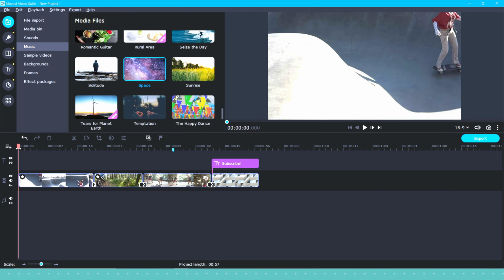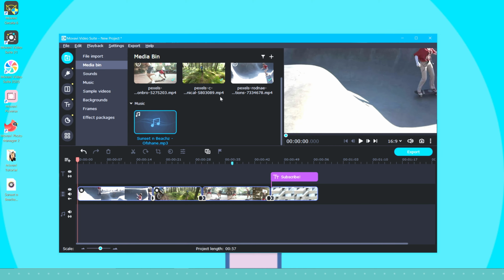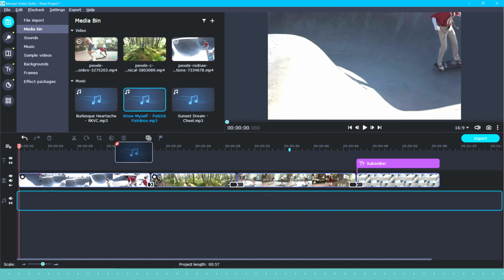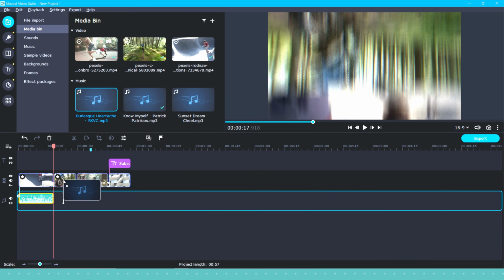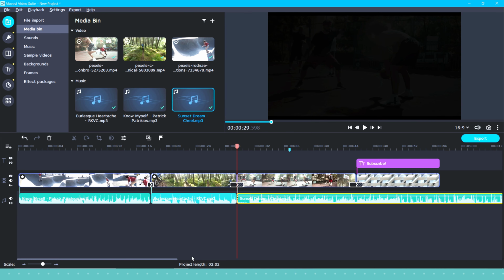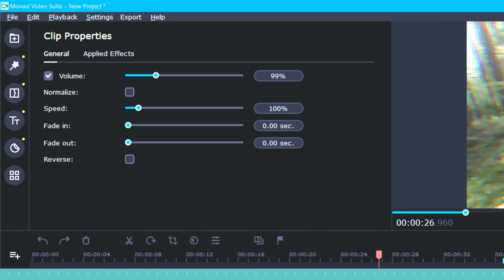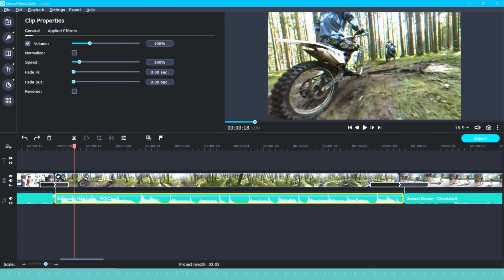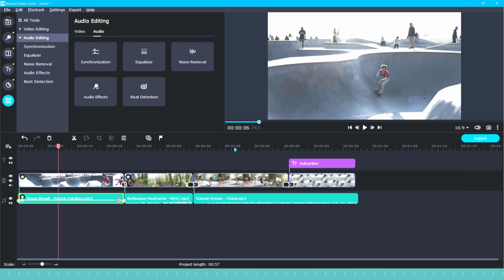Add And Edit Music In Movavi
🎬 _Save 15% on Movavi yearly subscriptions!_
Use code: PTNAFFDIS011125ALLAFS15
🗓️ Valid: Nov 1 – Dec 15, 2025

In this video, I will show you how to add music to your Movavi video project, edit music tracks, trim audio, adjust volume, and fade in and out music.

CREDITS:
Sounds Effects:

~TIME STAMP~
0:00 Intro
0:09 Beginning of tutorial
0:17 How To Use Movavi Pre Loaded Music
0:36 How To Add Your Own Music - Drag and Drop
0:53 How To Use File Import
1:20 How To Trim Your Music
2:32 Volume Adjustments
3:30 How To Fade Your Music
3:48 How To Use Volume Points
4:03 Other Audio Editing Tools